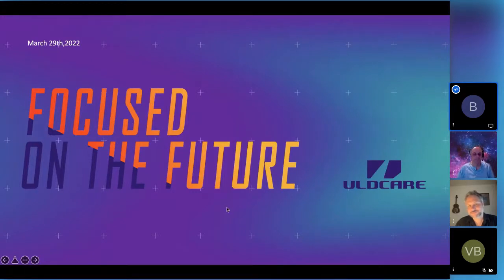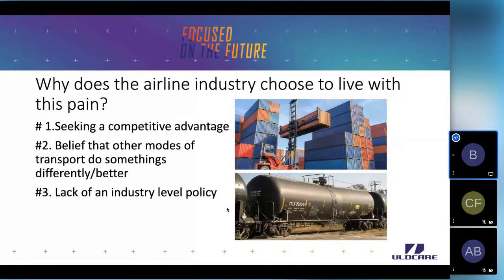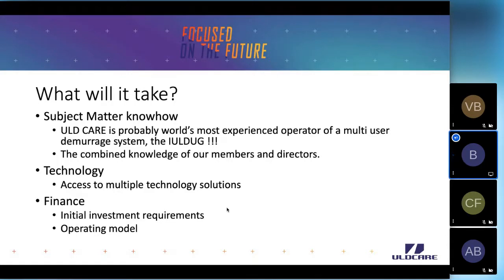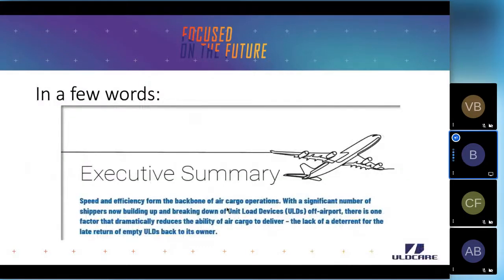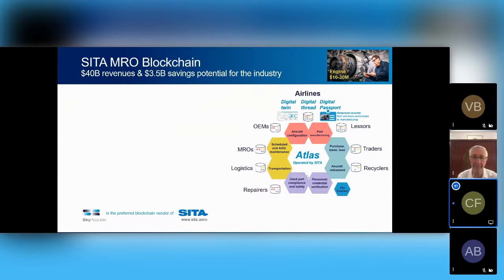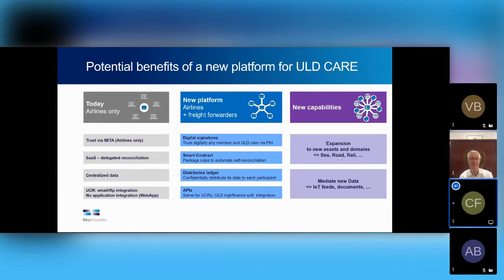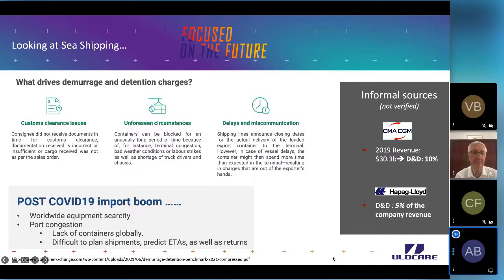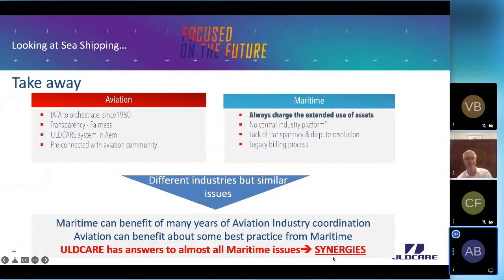#1 - Taking Back Control Through the Use of Demurage for ULD